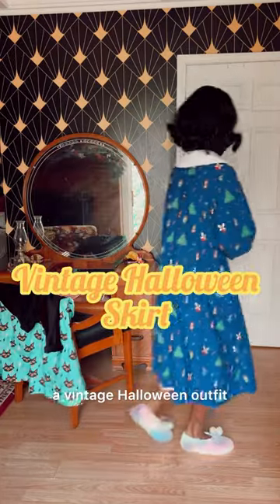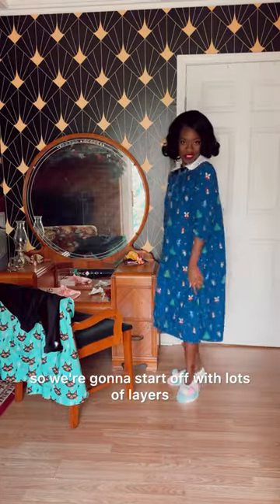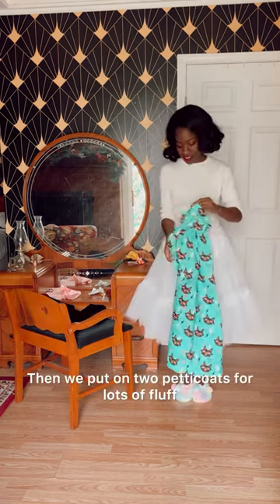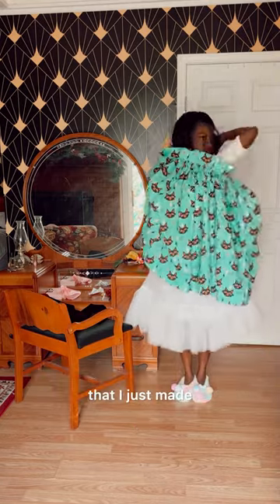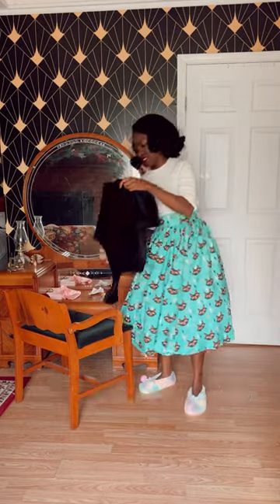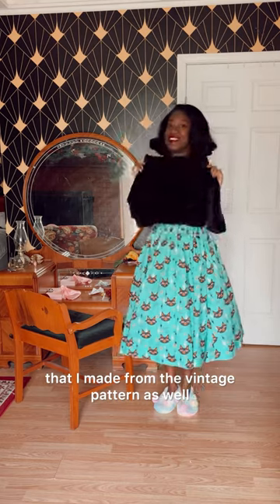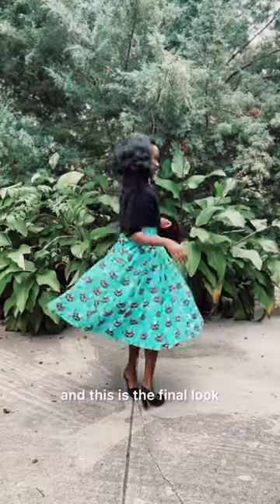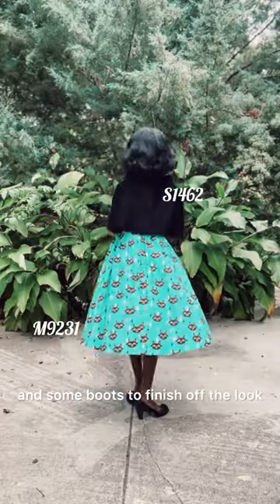Vintage Halloween skirt